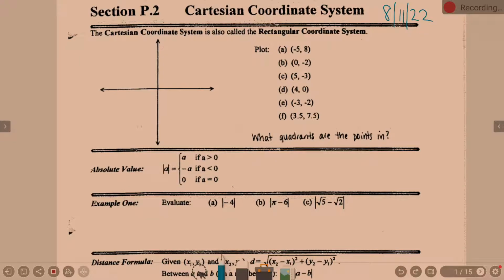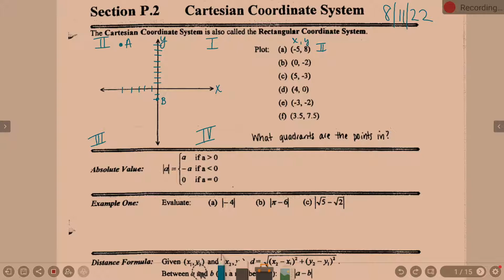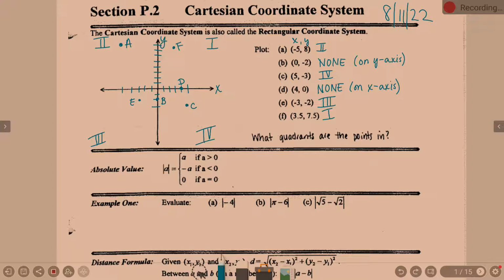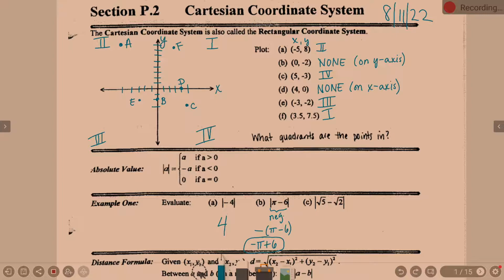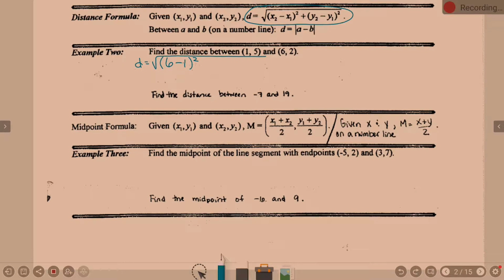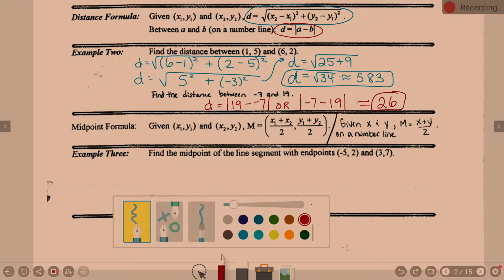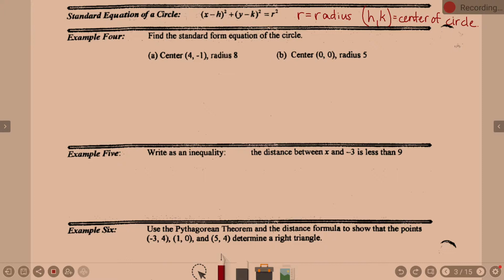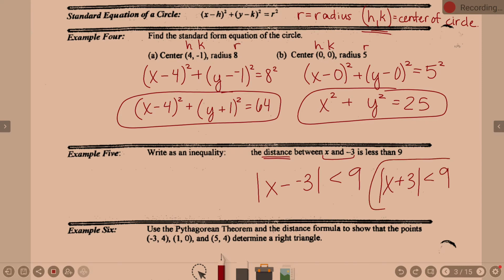Lesson P 2